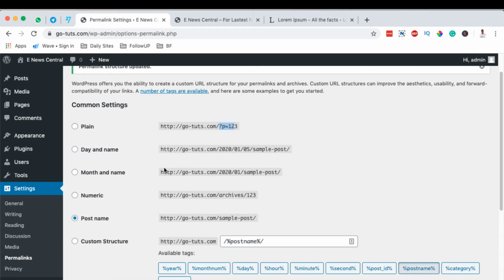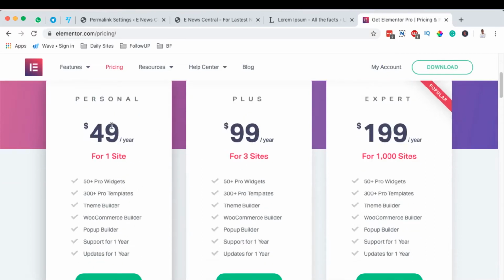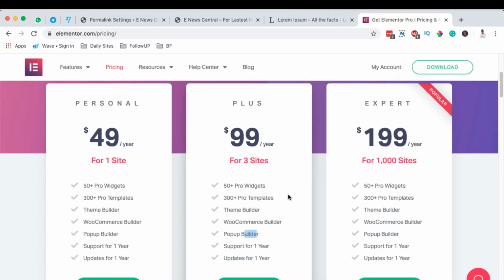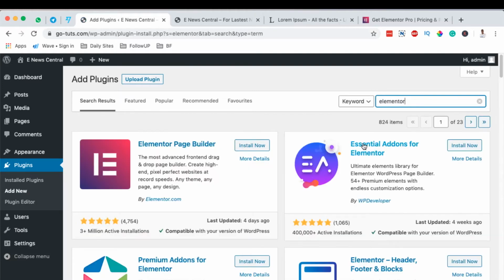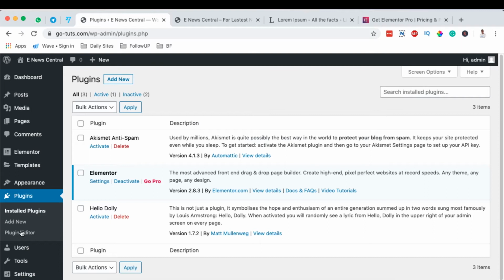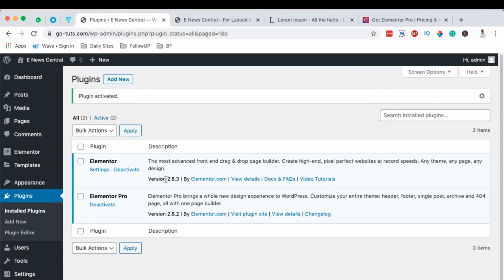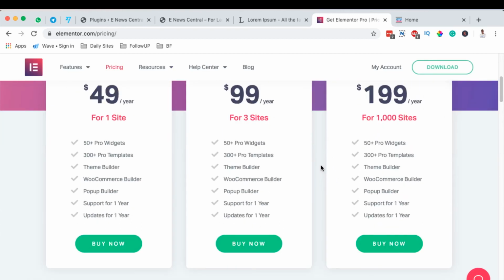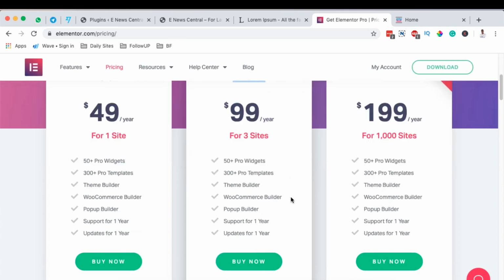How to Get Started with Elementor Page Builder | Web Design Sec: 5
In this video, i'll show you how to get started with elementor page builder, getting elementor pro, installing and starting to make use of this amazing page builder. Please note that this tutorial is part of the tutorial series on creating a news/magazine website in wordpress using elementor pro.